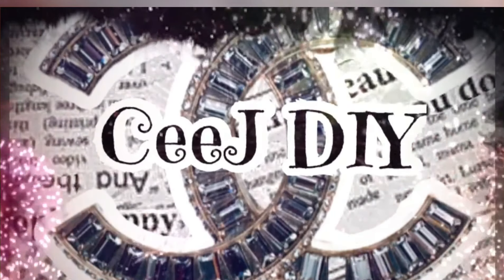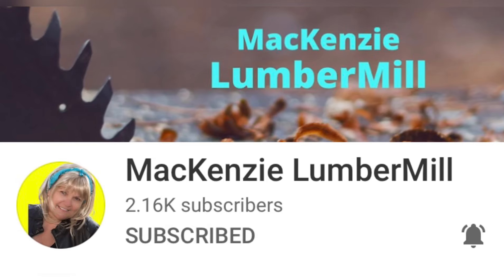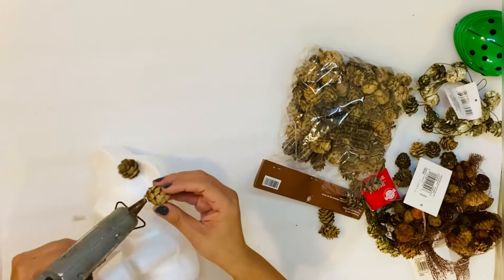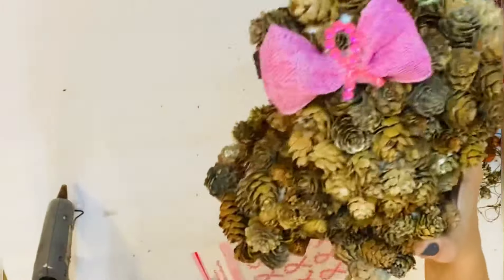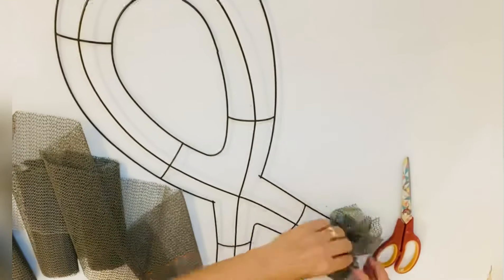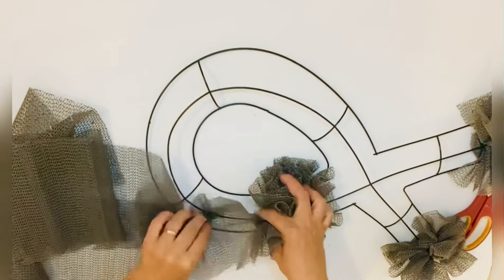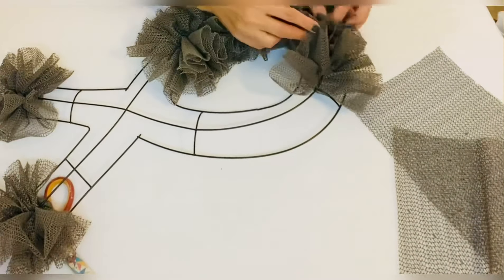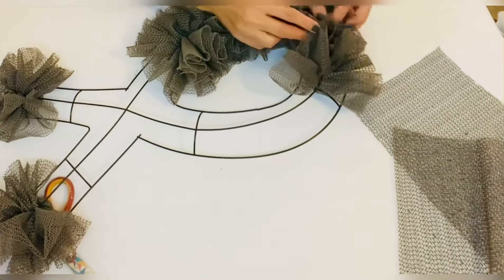Crafting for Cause|Logo Wreath and Teddy Bear| Breast Cancer Awareness Month💗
💗Hello my darlings💗
Crafting for cause  Collaboration
Breast Cancer Awareness Month I have made a Logo Wreath and teddy bear with pune cones and pink logo dollar tree items

For 🇺🇸 to donate the cause of breast cancer awarness and research